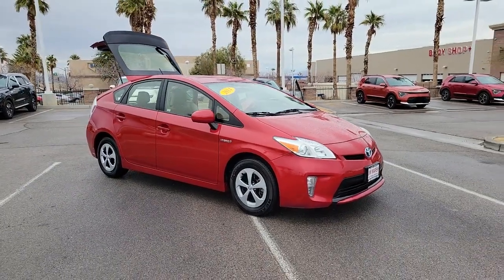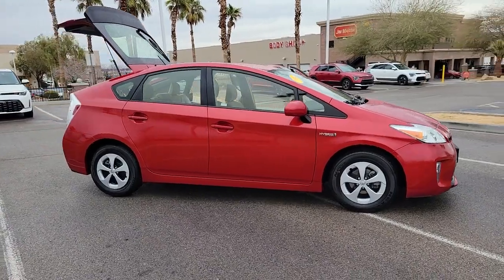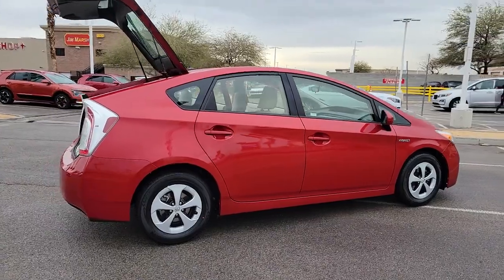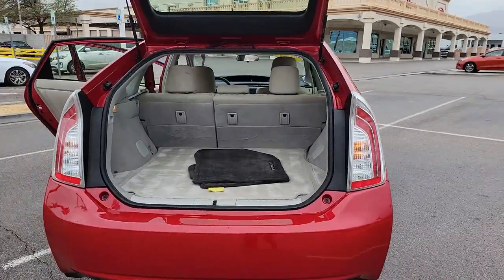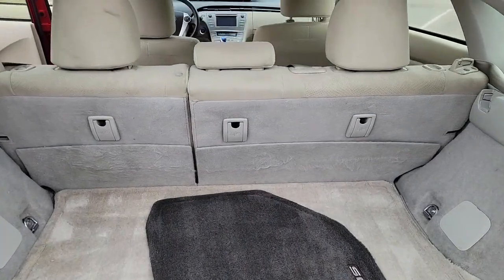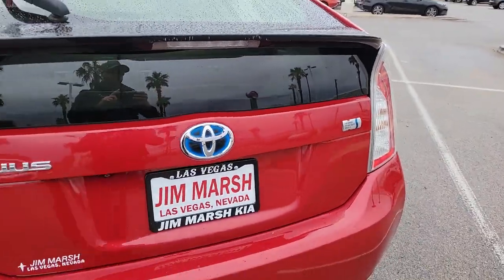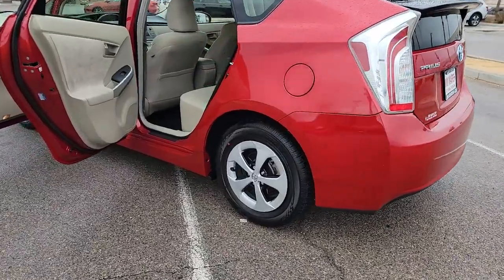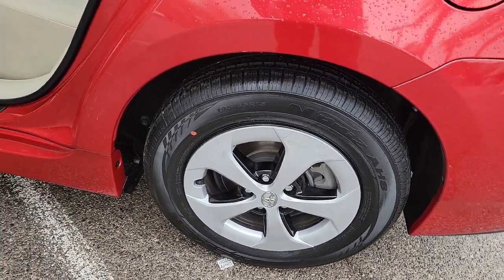2014 Toyota Prius North Las Vegas, Paradise, Henderson, Boulder City, Summerlin South, NV Z5559A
Barcelona Red Metallic Used 2014 Toyota Prius Two available in Las Vegas, Nevada at Jim Marsh Kia. Servicing the Paradise, Henderson, Boulder City, Summerlin South, NV area.

8555 W. Centennial Pkwy

CARFAX One-Owner.brbrbrOdometer is 53378 miles below market average!brbr51/48 City/Highway MPGbrbrBarcelona Red 2014 Toyota Prius Two FWD CVT 1.8L 4-Cylinder DOHC 16V VVT-i 1.8L 4-Cylinder DOHC 16V VVT-i 6J x 15 5-Spoke Aluminum Alloy Wheels ABS brakes Alloy wheels Electronic Stability Control Heated door mirrors Illuminated entry Low tire pressure warning Remote keyless entry Traction control.brbrIf you dont drive here you cant save here!brbrAwards:br  * 2014 KBB.com 10 Best Green Cars   * 2014 KBB.com 10 Best Hybrid Cars Under $30000   * 2014 KBB.com Best Resale Value AwardsbrPrice may not include recon fee. 1.8L 4-Cylinder DOHC 16V VVT-i 6J x 15 5-Spoke Aluminum Alloy Wheels ABS brakes Alloy wheels Electronic Stability Control Heated door mirrors Illuminated entry Low tire pressure warning Remote keyless entry Traction control 4-Wheel Disc Brakes 6 Speakers Air Conditioning AM/FM radio AM/FM/CD Player w/MP3/WMA Capability Anti-whiplash front head restraints Automatic temperature control Brake assist Bumpers: body-color CD player Delay-off headlights Driver door bin Driver vanity mirror Dual front impact airbags Dual front side impact airbags Fabric Seat Trim Front anti-roll bar Front Bucket Seats Front Center Armrest w/Storage Front reading lights Front wheel independent suspension Knee airbag Occupant sensing airbag Outside temperature display Overhead airbag Overhead console Panic alarm Passenger door bin Passenger vanity mirror Power door mirrors Power steering Power windows Rear seat center armrest Rear window defroster Rear window wiper Speed control Split folding rear seat Spoiler Steering wheel mounted A/C controls Steering wheel mounted audio controls Telescoping steering wheel Tilt steering wheel Trip computer and Variably intermittent wipers.